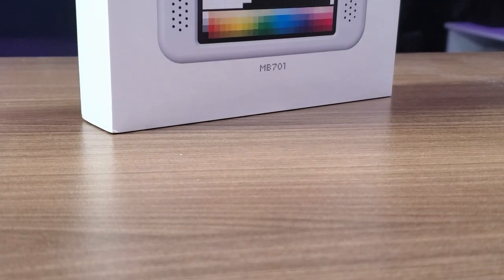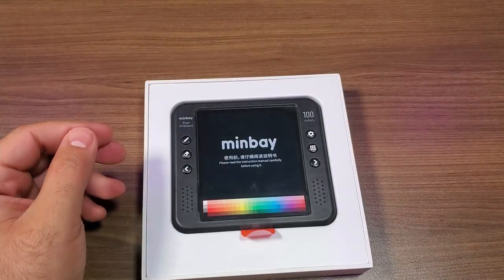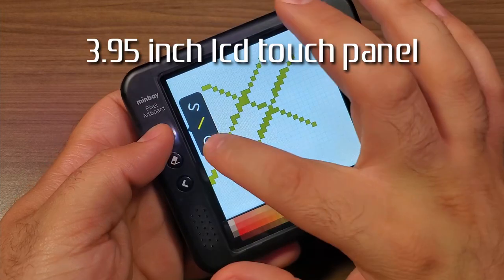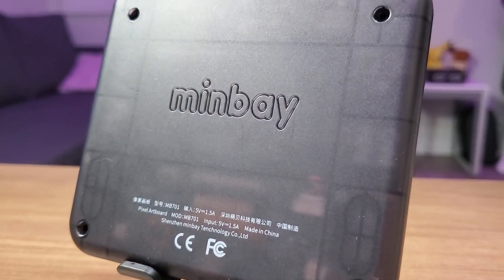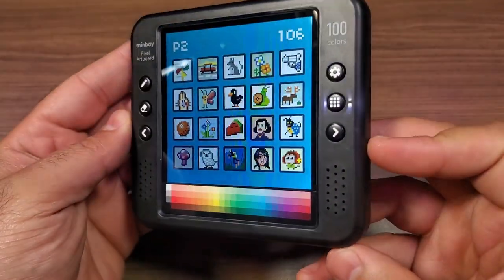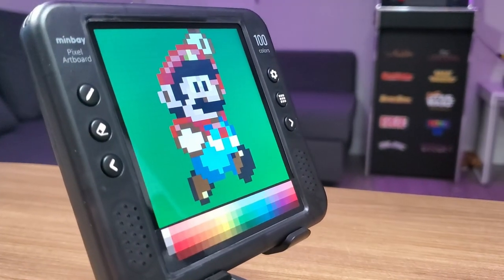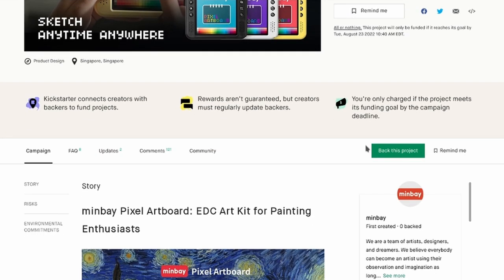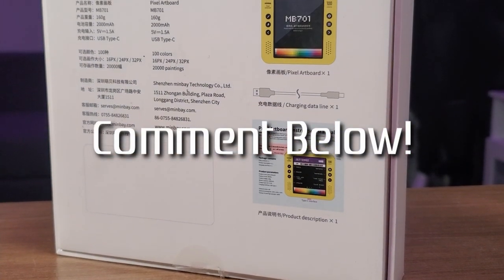Minbay Pixel Artboard - Design your own pixel art on the go!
Minbay Pixel Artboard is an all-in-one artboard for effortless pixel painting, art storage, and sharing. It is specially designed to quickly create a sketch using the capacitive touch screen combined with shortcut buttons and a multi-color palette. With Minbay Pixel Artboard, you can sketch anytime, anywhere. This ultra-portable electronic artboard goes with you in a pocket or bag and fits in the palm of your hand, ready to create pixel art instantly!

If you are interested in learning more or picking one up, you can at the following Kickstarter

This is definitely a great option for those who enjoy casually creating pixel art, and are looking for a dedicated handheld with a fair amount of flexibility. The device has 100 different colours to choose from and is really simple to navigate.